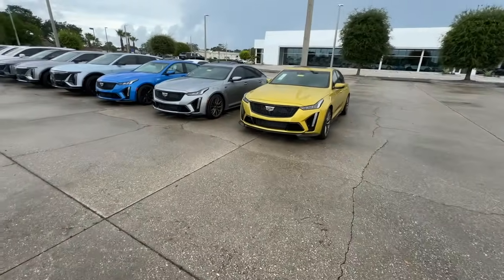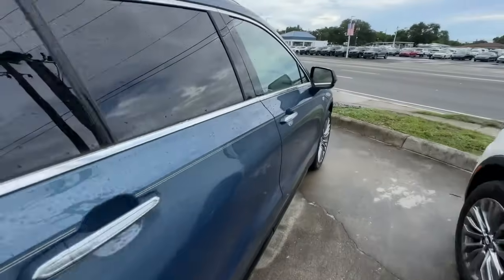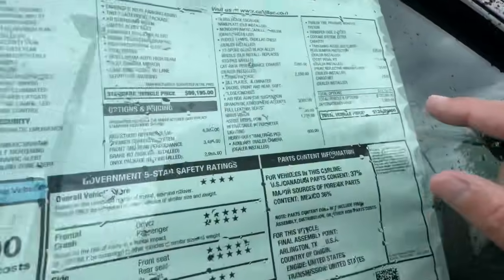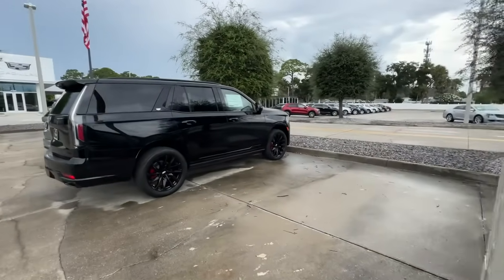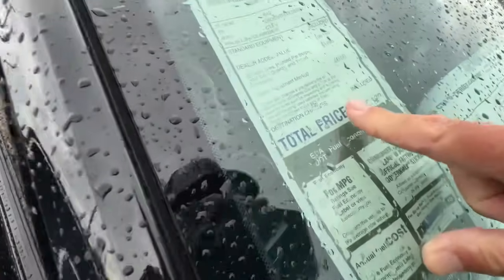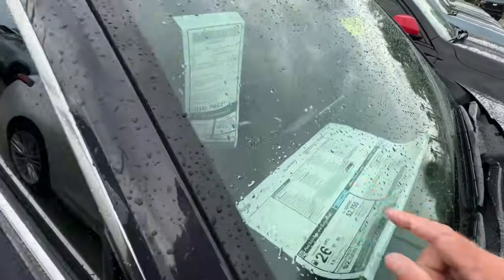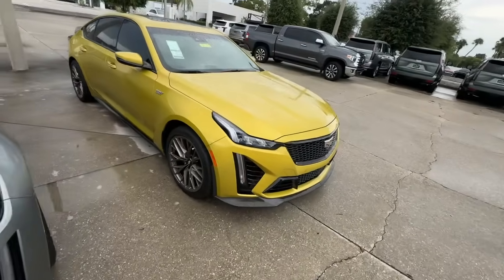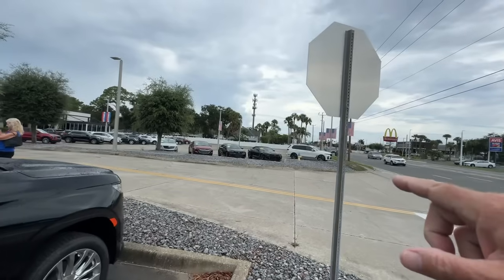Cadillac dealer is crushing it in Bradenton Florida ￼